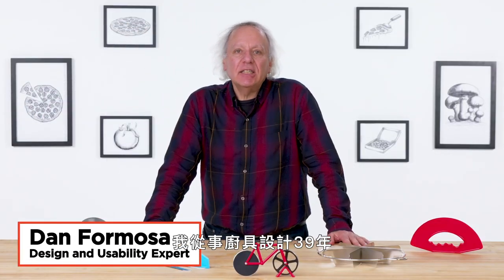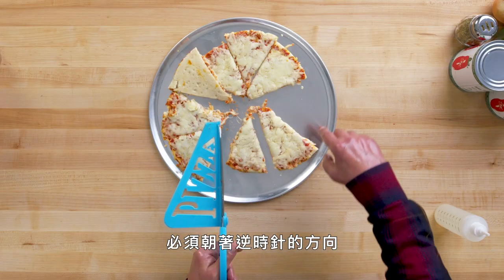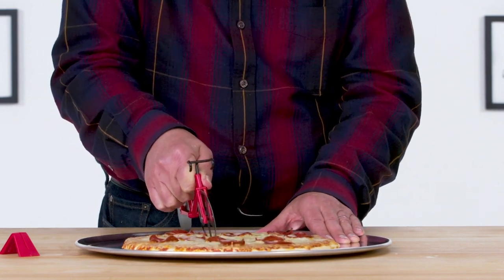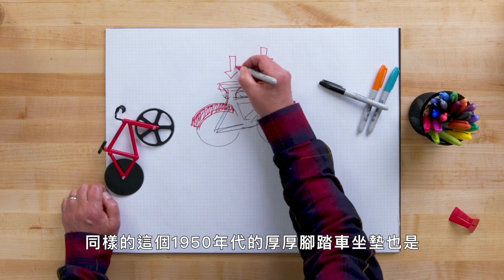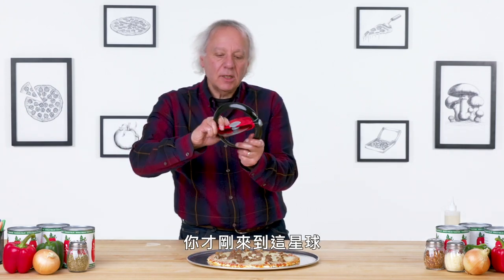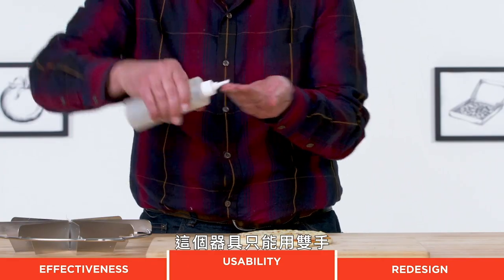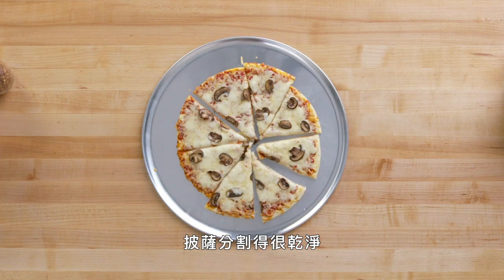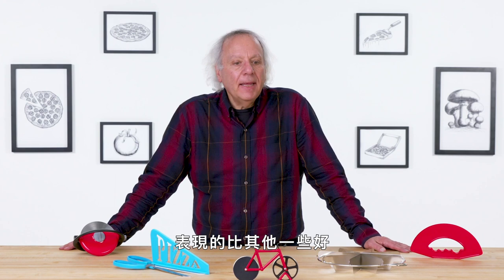聚會切披薩用這個超神氣！5款披薩切割器哪一個最好用？5 Pizza Cutting Gadgets Improved｜療癒廚房｜Vogue Taiwan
切起司你還在用刀子？實測5款起司神器
設計和可用性大師 Dan Formosa 回來評估和改進 5 款用於切披薩的廚房小工具。 觀察他對每台設備的測試，哪些有效，哪些無效，以及他如何使每個小工具變得更好。 準備好在沒有額外奶酪的情況下享受一片天堂了嗎？ 就在這一集中。

在 Instagram 上關注丹！ @danformosa

00:00 intro
00:33 披薩剪刀
04:41 自行車披薩切割器
08:11 Halo披薩輪刀
11:34 派餅切割壓刀
14:38 搖滾披薩切割器